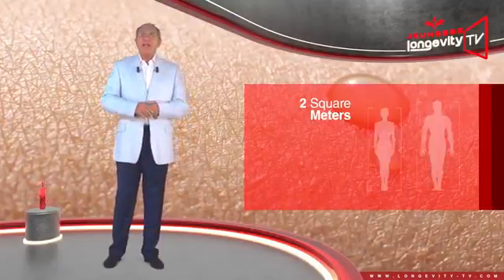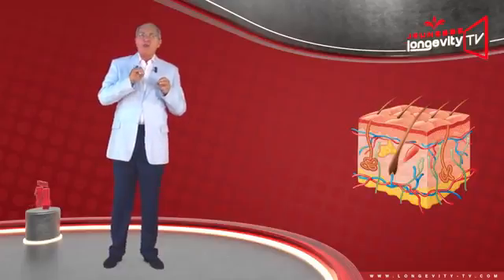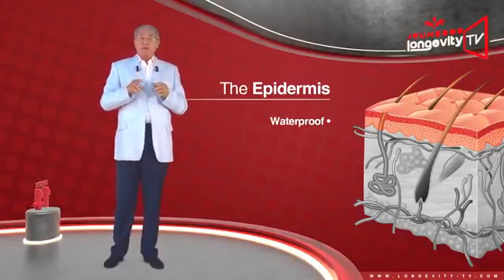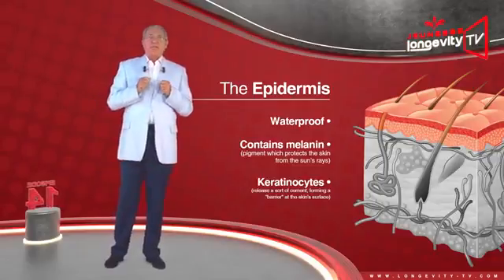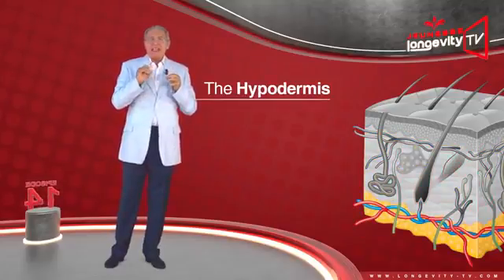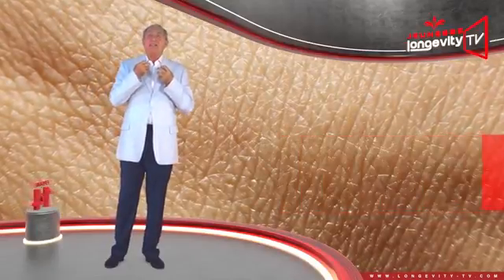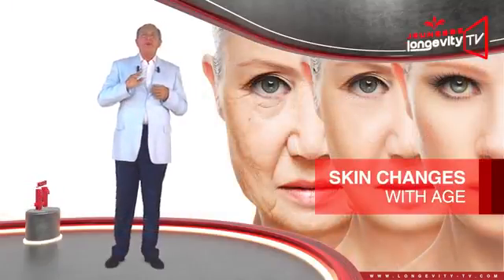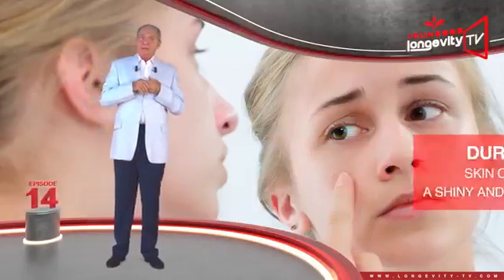Jeunesse Longevity TV Ep 14 The Luminesce Serie Part 1